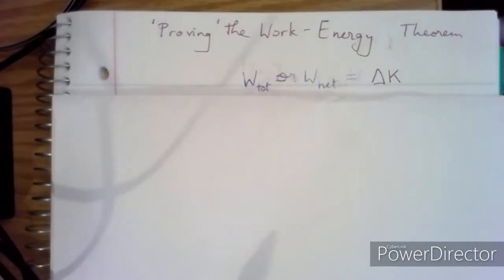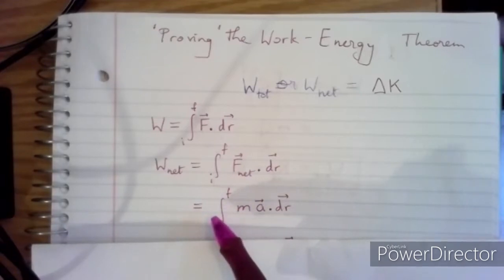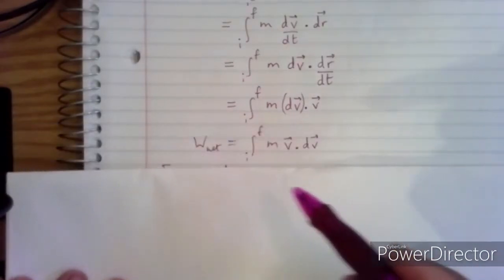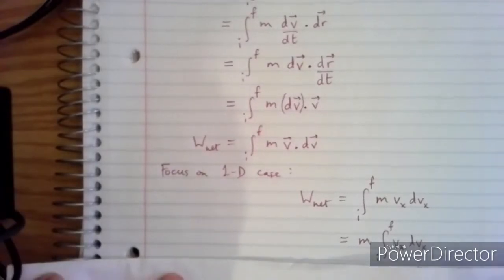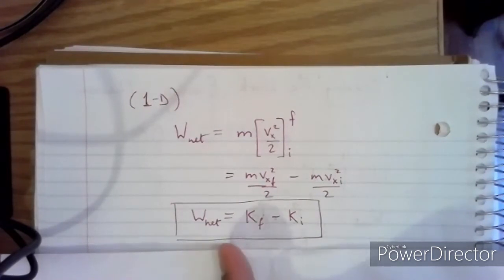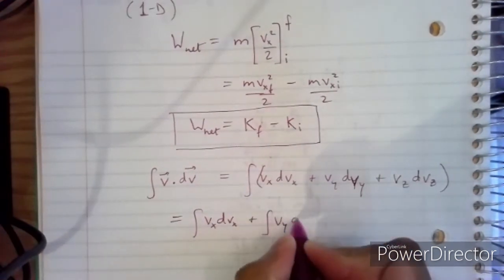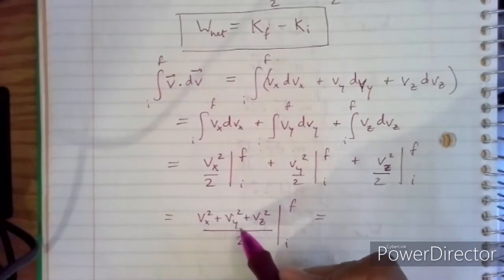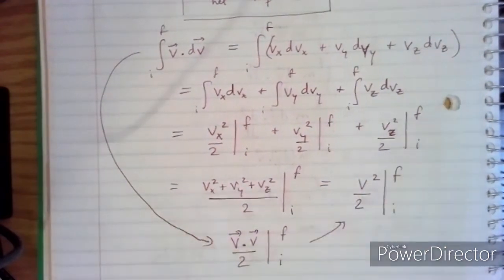"Proof" of the Work-Energy Theorem